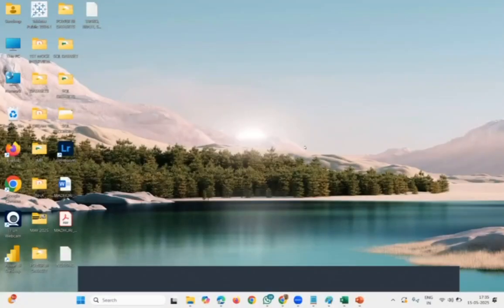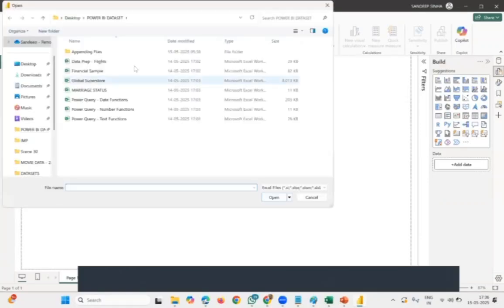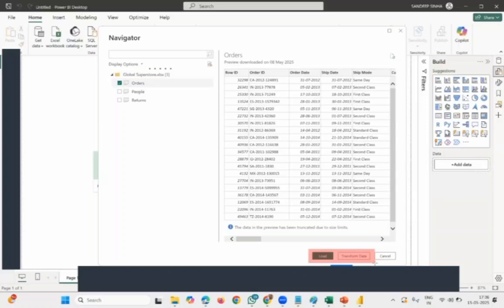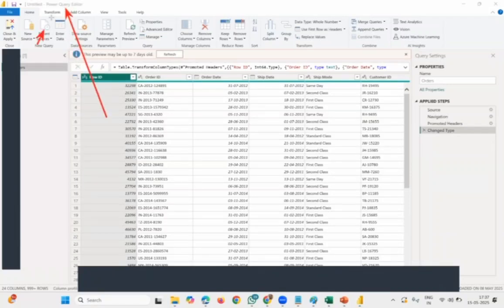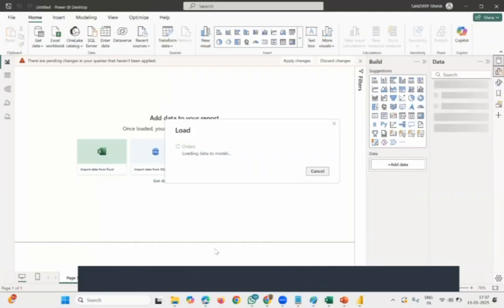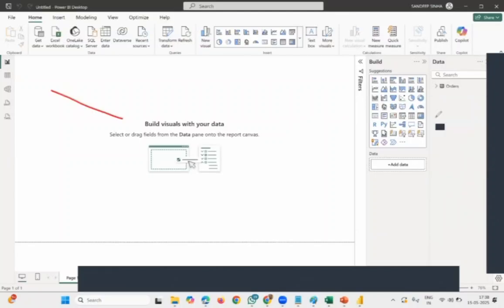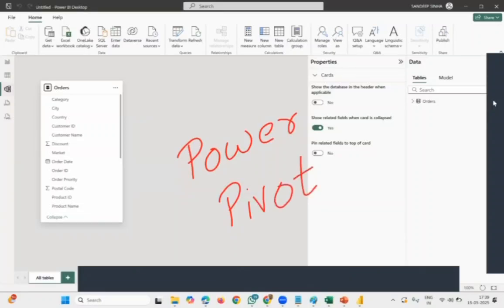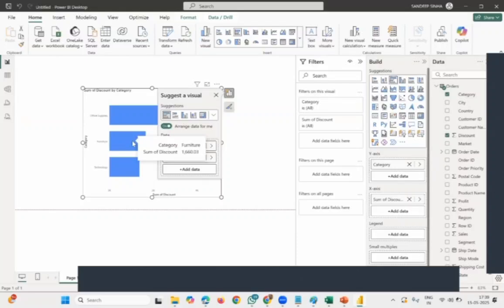Microsoft Power BI Workflow | End-to-End Data to Dashboard Process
This final video explains the complete workflow of Power BI — connecting to data, cleaning it, creating visuals, building the model, writing DAX, designing dashboards, and publishing to Power BI Service. Perfect for understanding the whole pipeline.

power bi workflow, end to end power bi, power bi full process